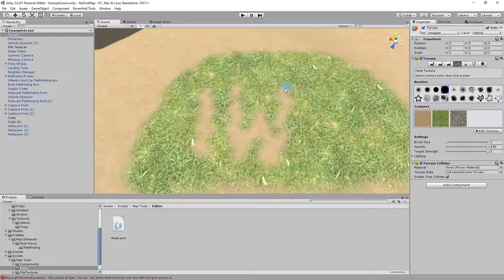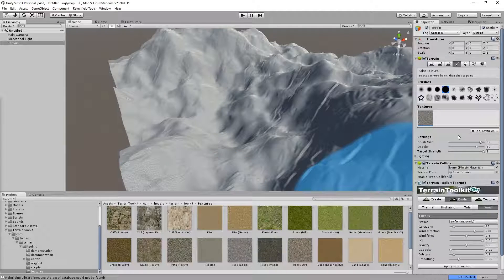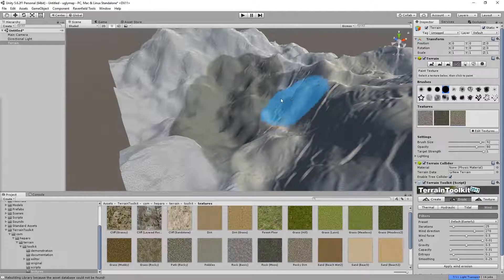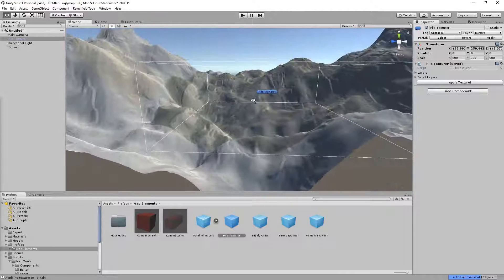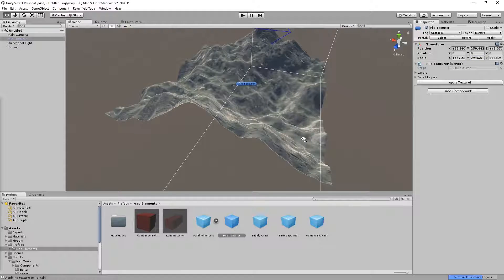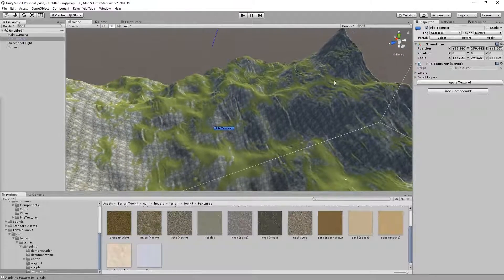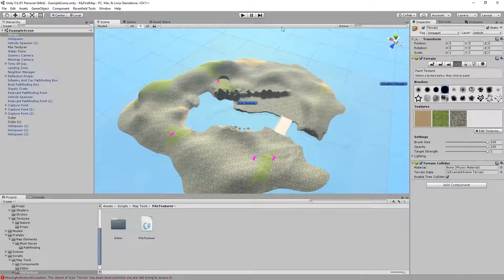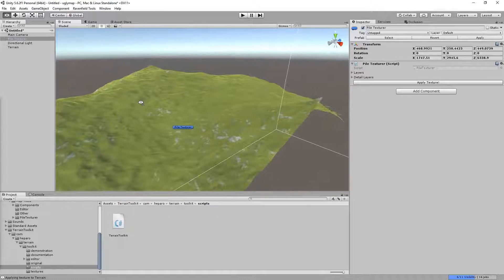Top #1 Ravenfield Map Making Trick: Use Pile Texturer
Use The Pile Texturer To Make Your Ravenfield Maps 🔥

This is for Ravenfield map makers - "you can make the pile texturer affect more textures by adding more layers in the script inspector thingy"